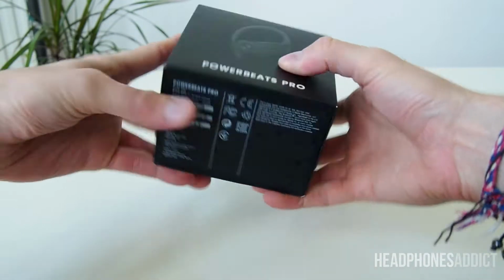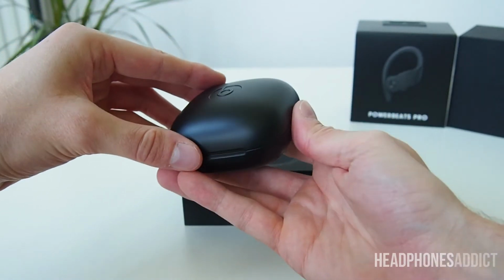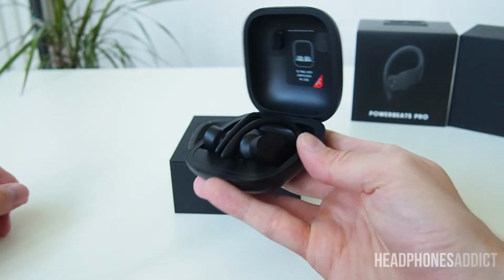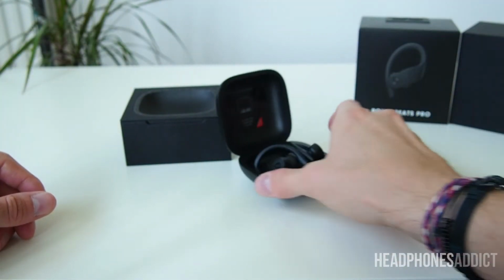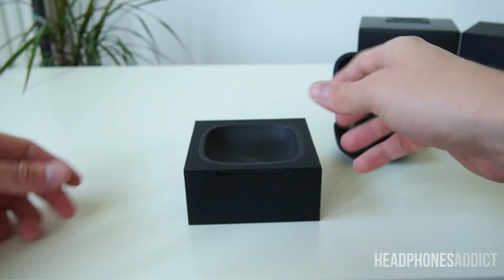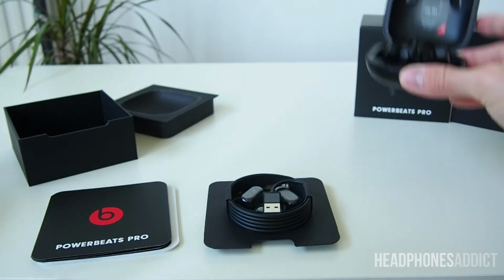Beats PowerBeats Pro - Unboxing in 2 Minutes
Opening a box of Beats PowerBeats Pro true wireless earbuds. These sports earphones are one of the better choices for bassheads right now.

Sorry for the bad audio, it's our first video. :)